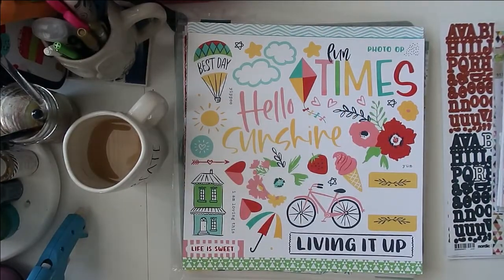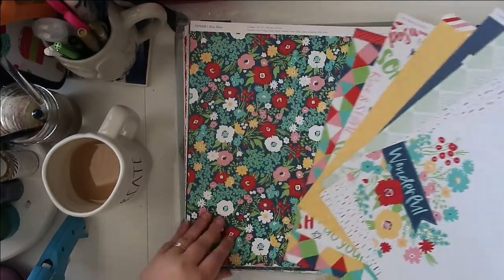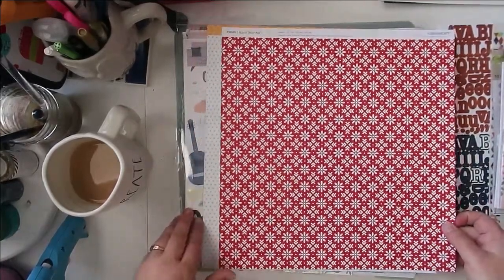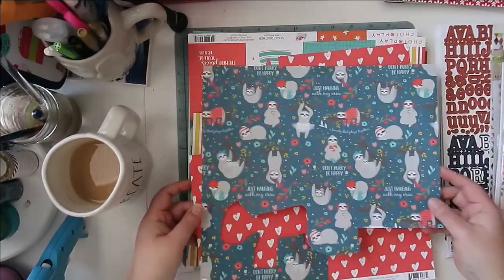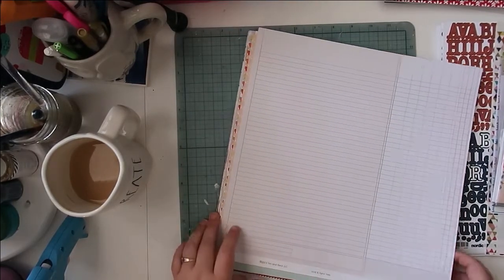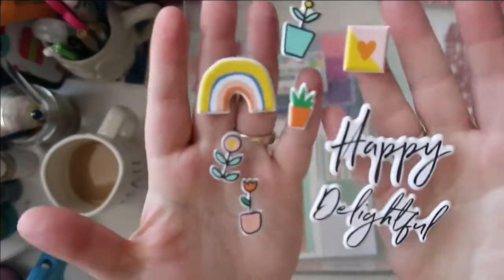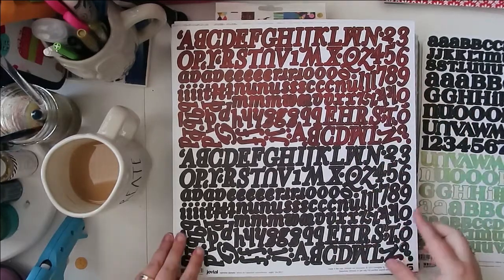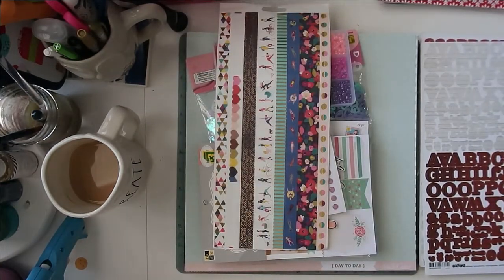How To Kill a Kit With Style - April Kit Reveal [Scrapbooking Kit][CTMH][PhotoPlay][Studio Calico]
*** Click Show More for all the details you need from today's video***

Hello Creatives! We are super excited to bring you another year of How To Kill A Kit With Style! We have a fabulous set of You Tubers who have come together to both teach you how to create stash kits and, more importantly, how to use them up!
We would love for you to hop along with us each month...and create and kill a few kits of your own too!

Please check out Jennifer Smith for more information on Close To My Heart and tons of amazing project inspiration:
Jennifersmithctmh.blogspot.com
Createbyjennifer.closetomyheart.ca
Facebook.com/createbyjennifer